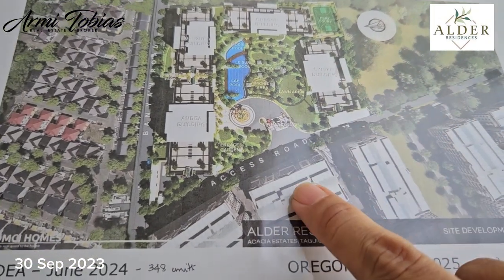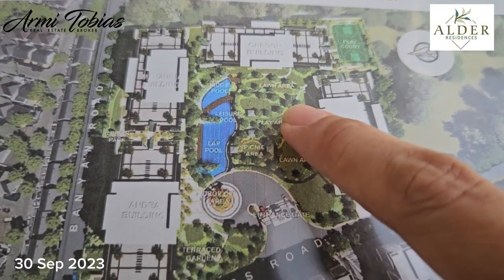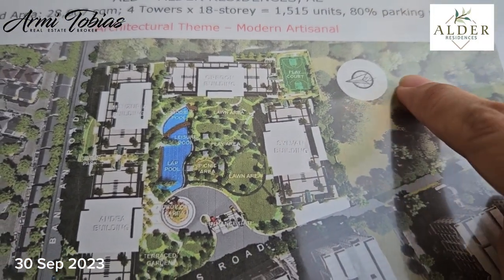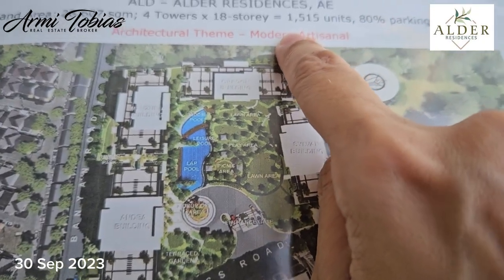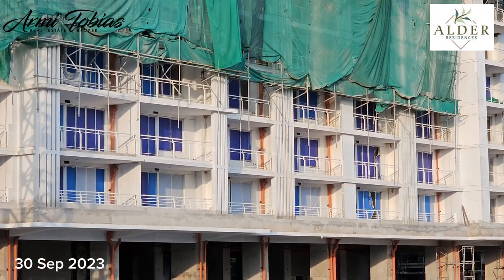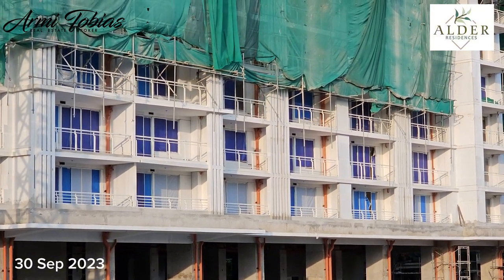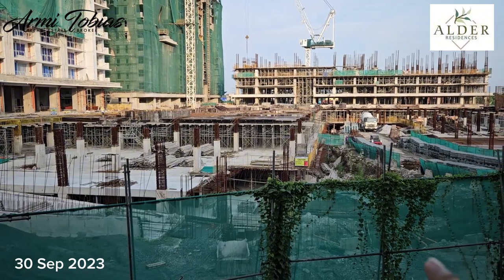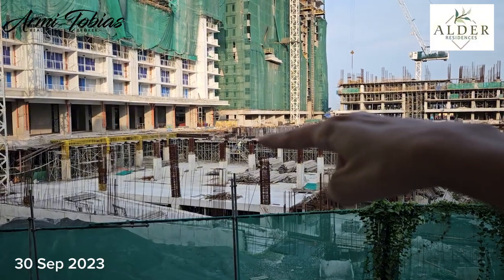DMCI Alder Residences' Construction as of 30 September 2023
We've got some exciting news for you – the September 2023 construction updates for Alder Residences are now live!

Curious to see what's been happening in Andea, Manzuria, Oregon, and Sylvan Buildings? Just click on this video.

Remember, it's important to protect your investment, so always deal with licensed professionals.
Acacia Estates is a 250+ hectare residential community developed by DMCI Homes. It is a few minutes away from Bonifacio Global City (BGC), McKinley Hill, and Airport. The community is comprised of mostly low-rise resort-inspired condominium developments and a few high-end residential subdivisions comprised of single detached homes, duplex and townhouse units.

Here are the developments inside Acacia Estates, Taguig City:

1. Rosewood Pointe
2. Royal Palm Residences
3. Maple Place
4. Mulberry Place
5. Mahogany Place 1
6. Mahogany Place 2
7. Mahogany Place 3
8. M Residences
9. Cedar Crest
10. Ivory Wood Residences
11. The Birchwood
12. Verawood Residences
13. Alder Residences - pre-selling
14. Mulberry Place, Phase 2 - pre-selling

Alder Residences is one of the developments of DMCI Homes, the country’s first Quadruple A real estate developer known for building quality resort-inspired communities in Mega Manila, Baguio City, Boracay and Davao City. Each of its properties is built with world-standard craftsmanship borne from D.M. Consunji Inc.’s over 60 years of expertise in the construction and development industry.

Alder Residences is worth considering when one is looking for a family-friendly neighborhood that offers quality and spacious living spaces for the best price point starting from P8.1 million onwards.

TURNOVER DATES per BUILDING:
Andea - June 2024
Manzuria - September 2024
Oregon - March 2025
Sylvan - December 2025

This project is located across Cedar Crest and Mahogany Place 3 in Acacia Estates, Taguig.

Protect your real estate investment. Transact with a licensed real estate broker.

💁‍♀️Ms. Armi has been a full-time licensed real estate broker since 2011, and is based in Acacia Estates, Taguig City. Armi specializes in DMCI condos within Acacia Estates & other nearby cities (BGC, Taguig, Mandaluyong, Pasig, Pasay, & Manila).

For Sales/Leasing Inquiries, please contact below:
(Kindly include the condo name & number of bedrooms for which you are inquiring for)

MS. ARMI TOBIAS
Licensed Broker, PRC License No. 5124
DHSUD License No. NCR-B-1313
AIPO National Member
Accredited broker with DMCI Homes, Robinsons Land, Ayala and other developers in the Philippines